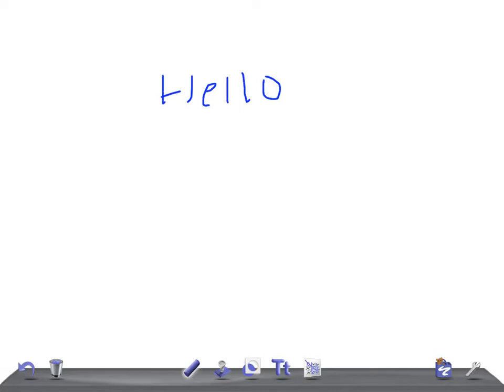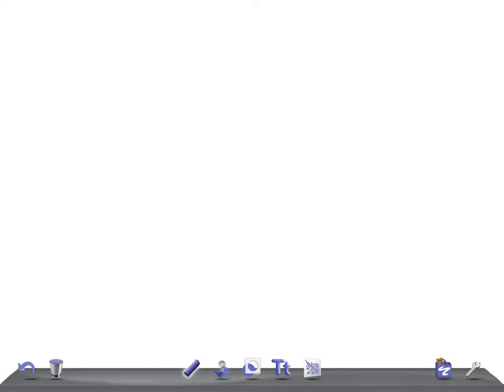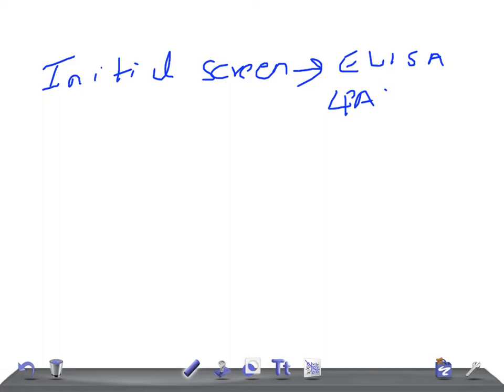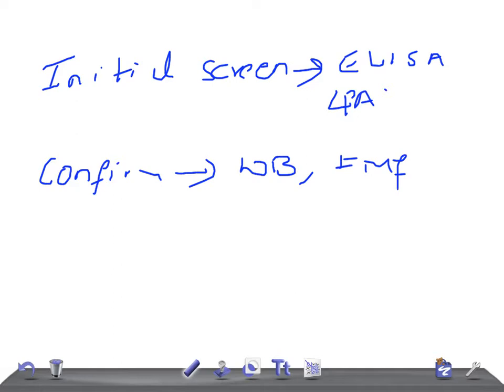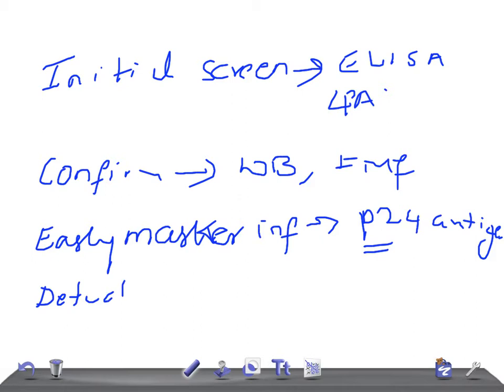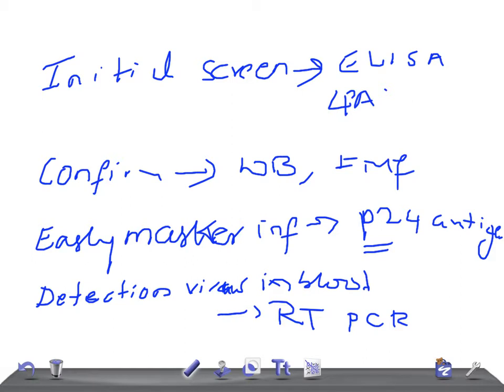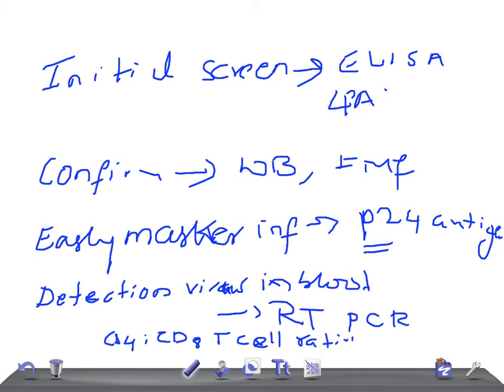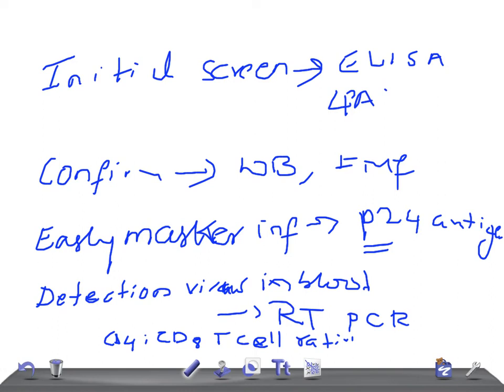Medical Video Lecture: Lab Analysis for HIV/ AIDS (what test to do ?)